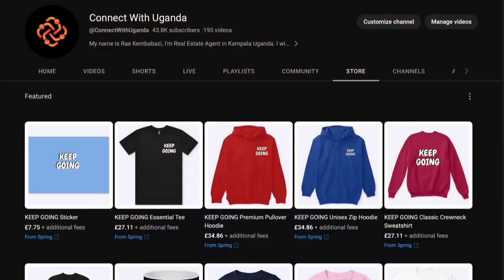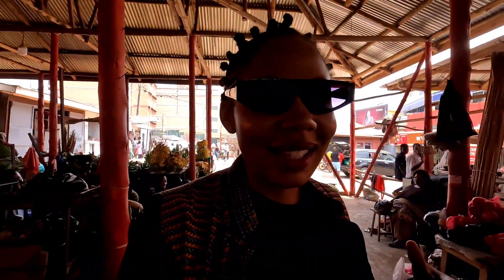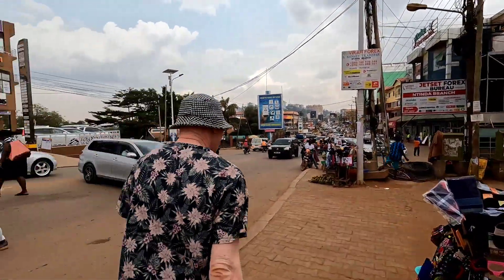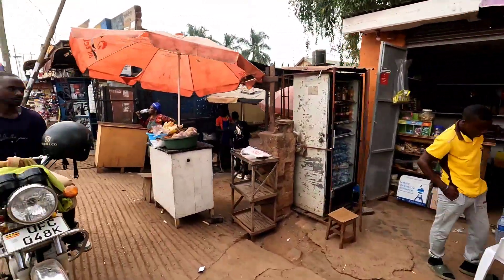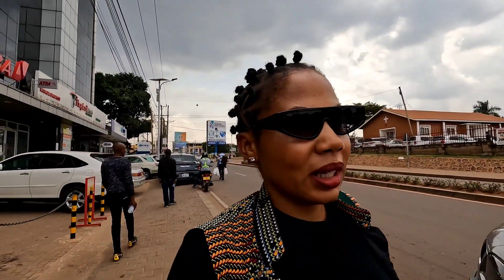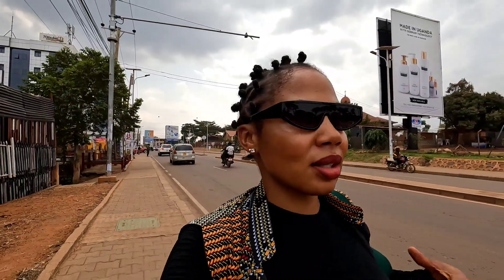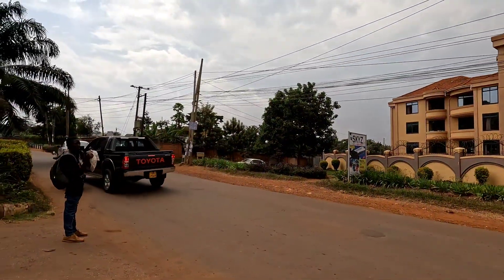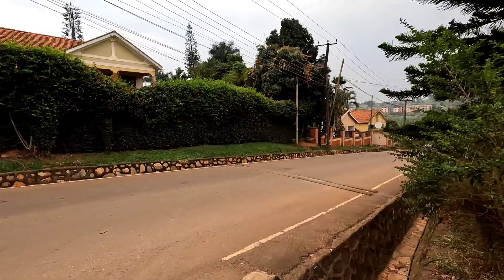Consider Living in This Suburb when you Travel to Uganda! | NTINDA VLOG